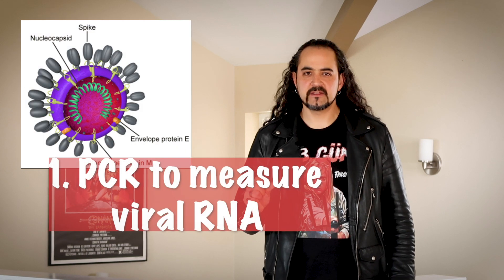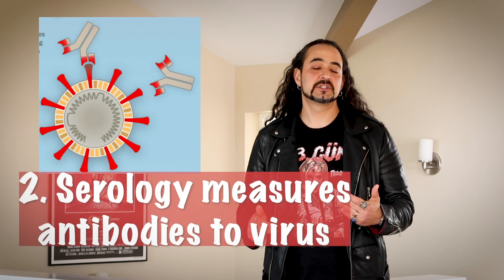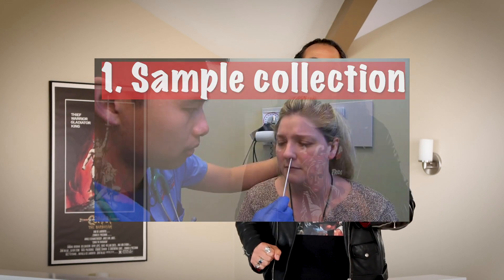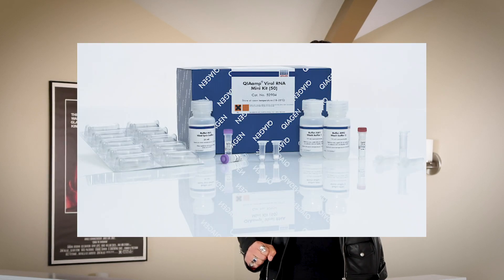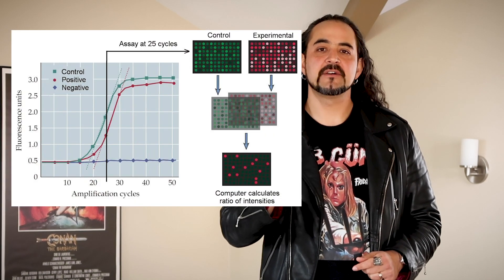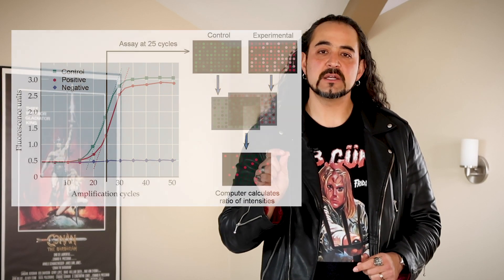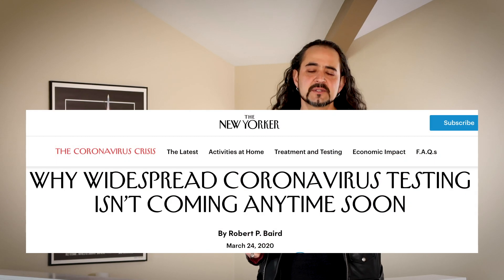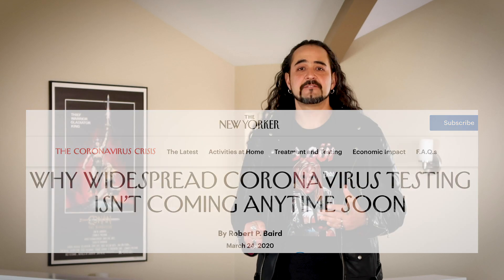How is SARS-CoV-2 testing done? - Explained by a virologist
I am fascinated by viruses. I have been studying them for over 20 years. I received my PhD in molecular and cellular biology from the University of Washington and Fred Hutchinson Cancer Research Center. I work in biotech engineering viruses as tools for gene therapy to cure diseases. I am not providing medical advice, but I am simply sharing a virologist's perspective on the emerging science of SARS-CoV-2.

Learn about the novel coronavirus SARS-CoV-2 and the disease Covid-19 as explained by a professional virologist. Your questions answered on the origin of SARS-CoV-2, how it spreads, how people get sick from Covid19, how the testing is done, how Covid-19 kills, what herd immunity is, what the difference between coronavirus and flu virus is, and why evidence supports that coronavirus was not engineered in a lab.